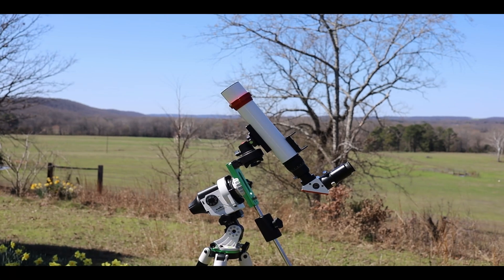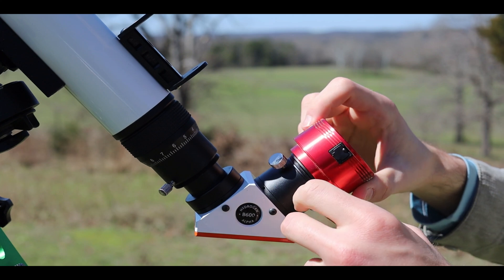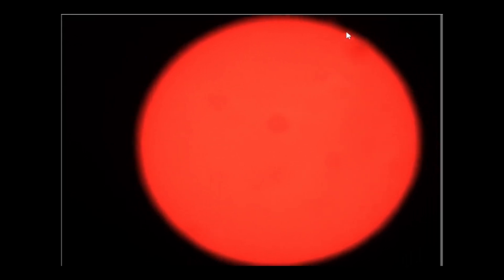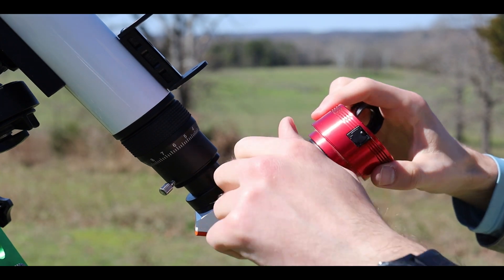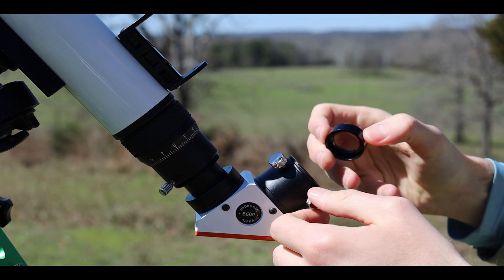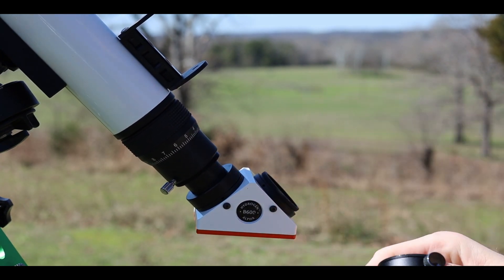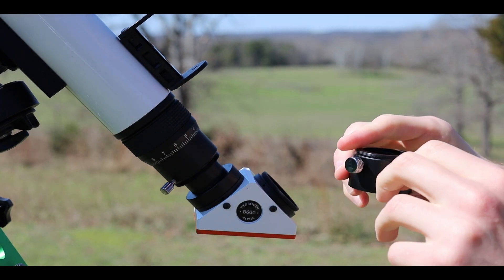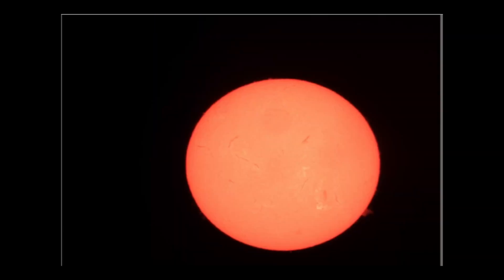Using a Focal Reducer on a Lunt 40mm Hydrogen Alpha Telescope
In the video, I show how I use a focal reducer on a Lunt 40mm telescope with a ZWO ASI224MC camera. This took me way too long to figure out so I hope this video helps others avoid the trial and error in order to get an increased field of view with the ASI224MC camera while using a 40mm Lunt telescope.